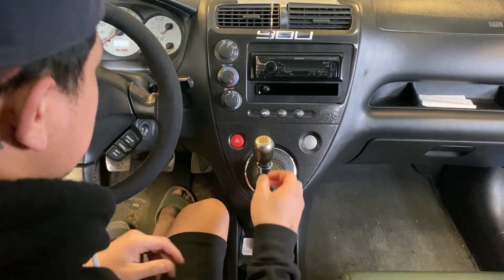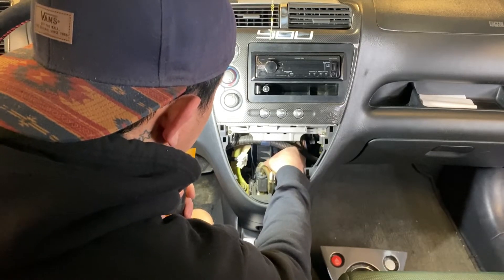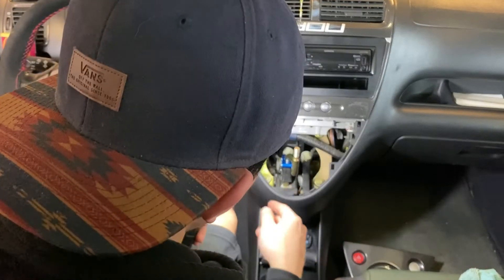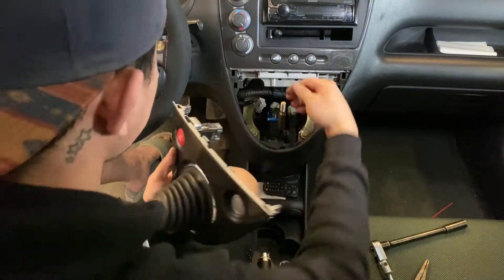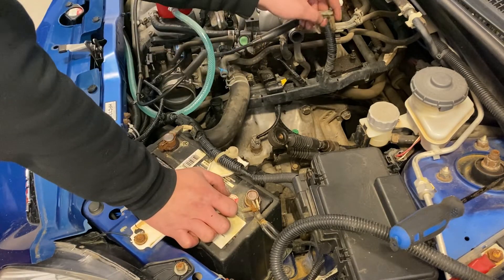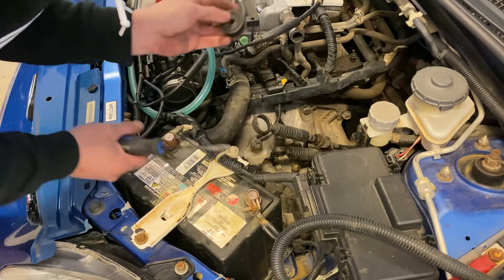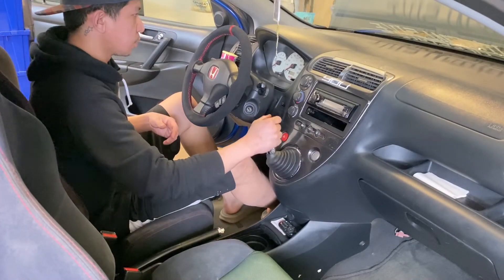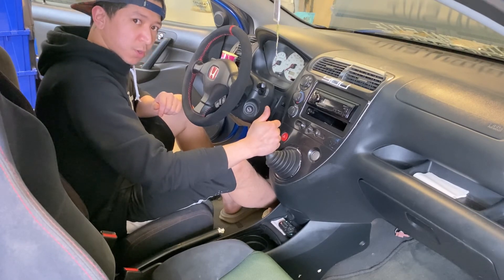How To Install Short Shifter On a Honda Civic Si ep3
I Installed a ADD W1 short shifter for my ep3 guys. And Its a Simple install overall. I really Like How it shifts now guys!
So happy in to the outcome of the install. I Can shift faster and better guys.

As always Guys Thankyou for watching
It will really help the channel a lot and It will help me to Do more videos and installation contents for you guys.
I will really really appreciate it guys thanks.

Have any questions guys. I will answer it as soon As I can.